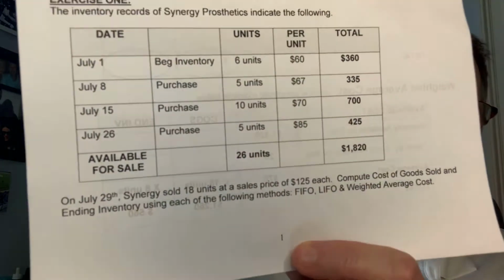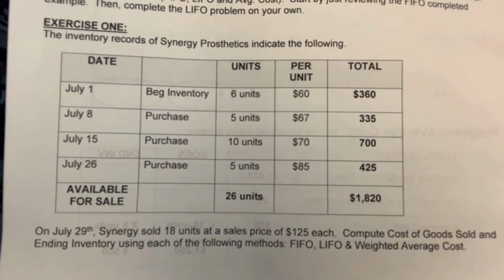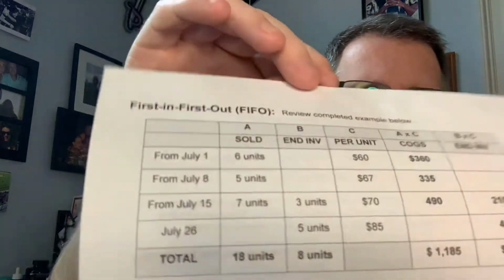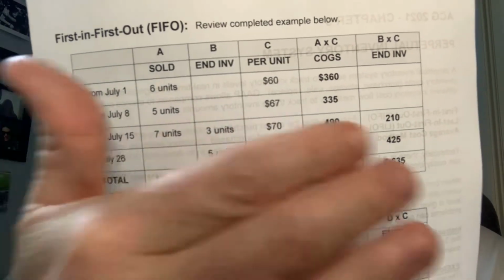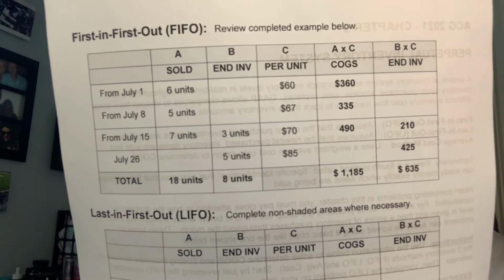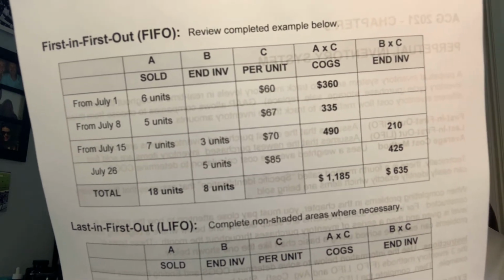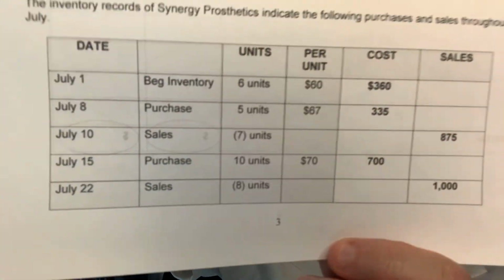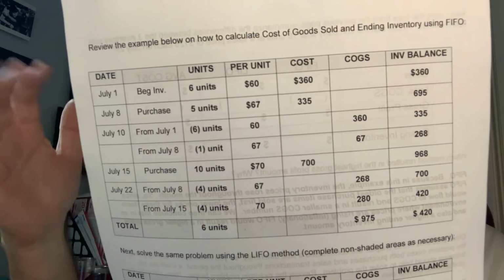Quick Lecture -Ch 5